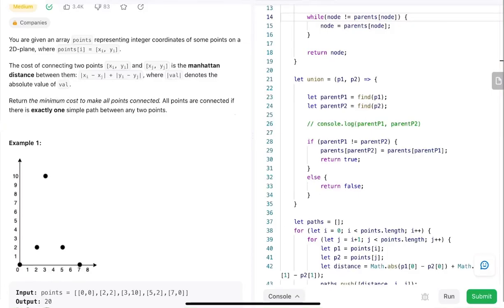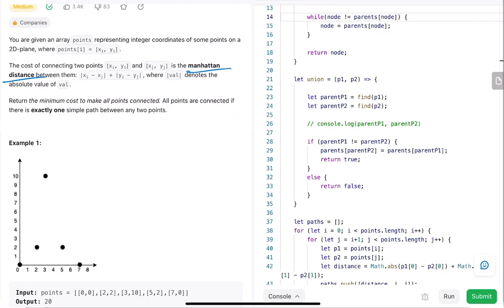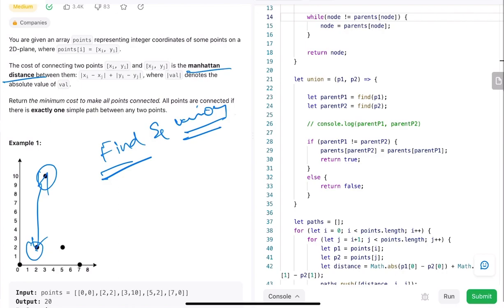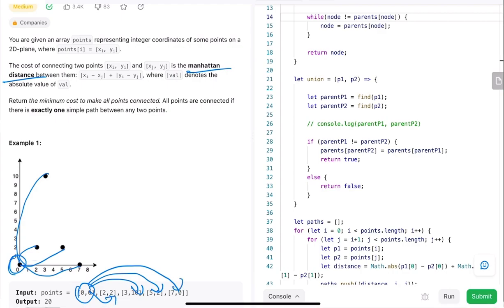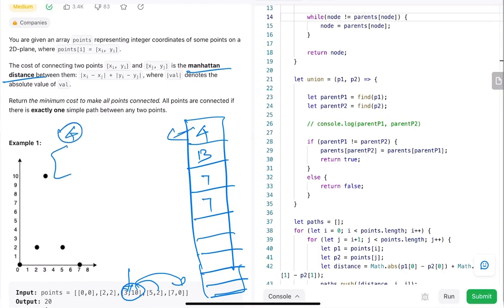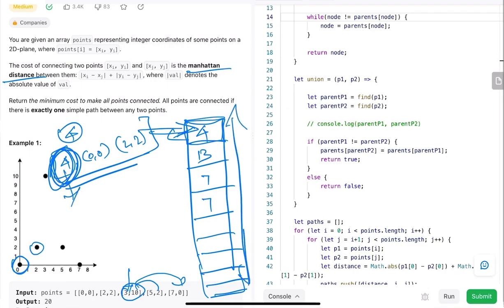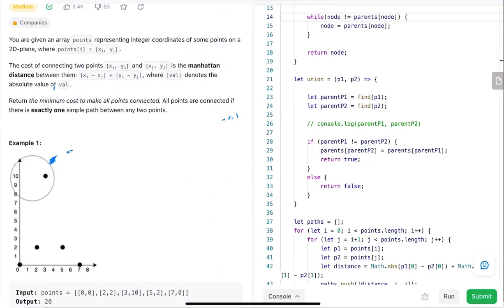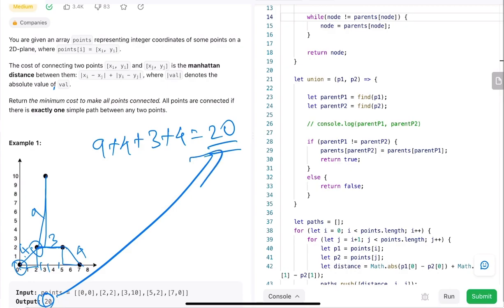1584. Min Cost to Connect All Points